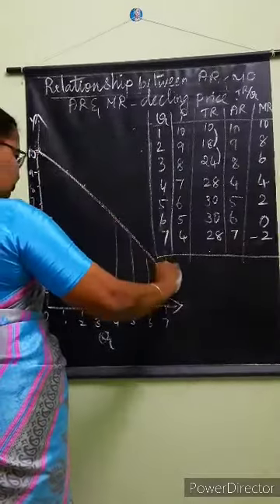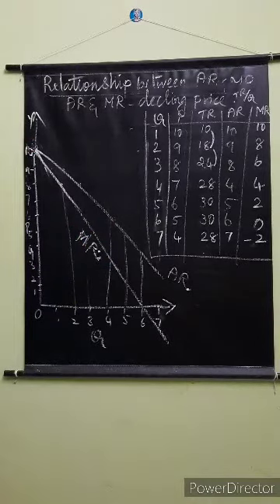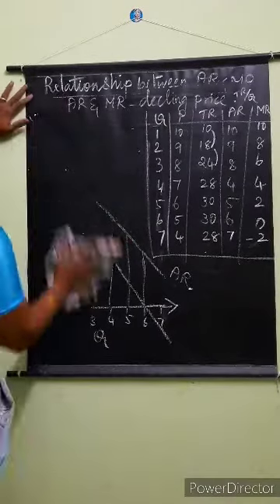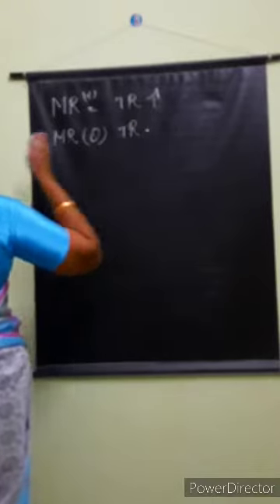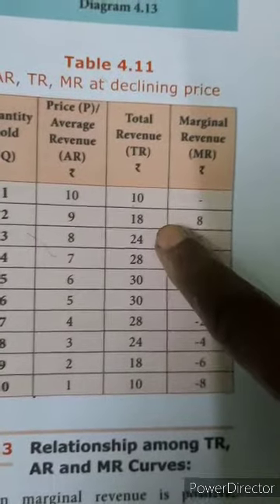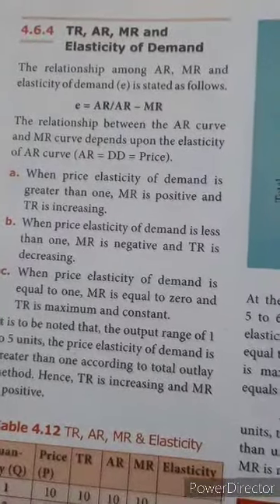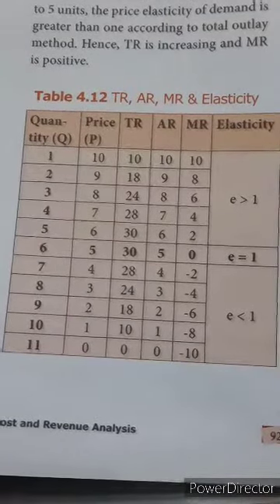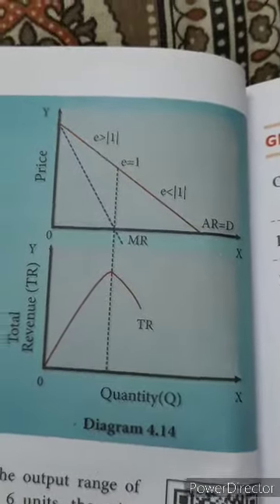2 October 2020